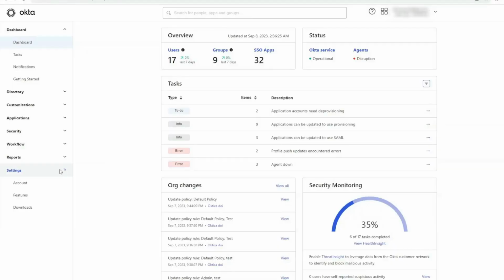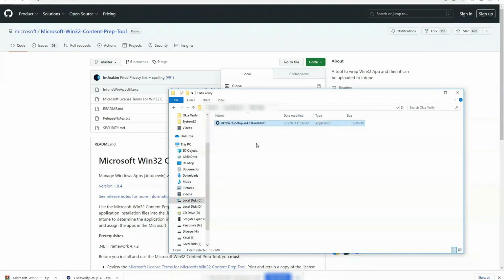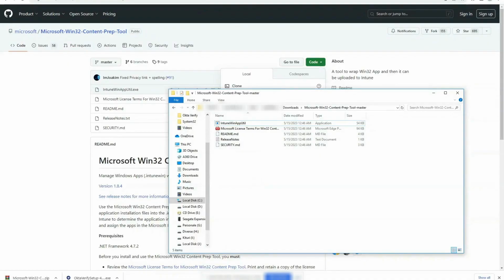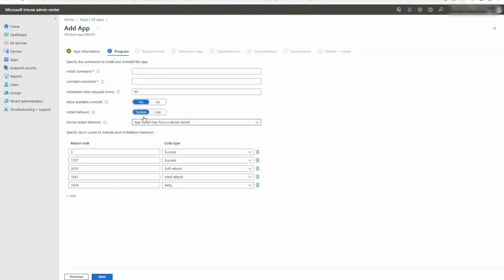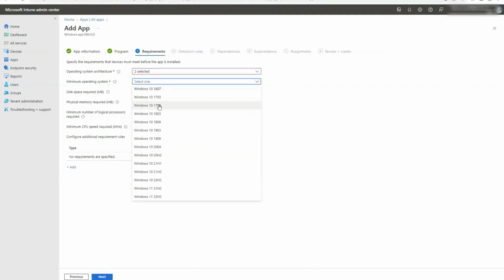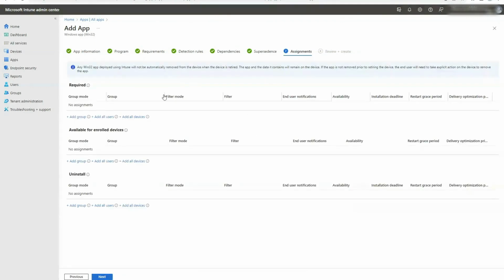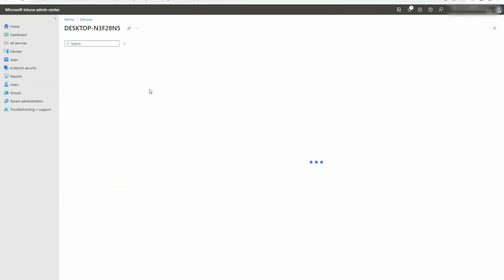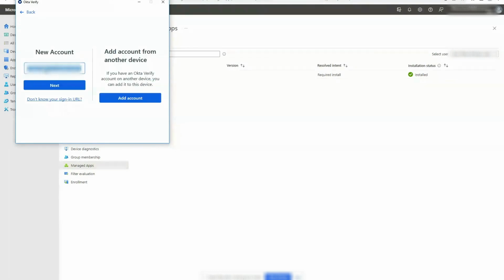Okta Verify Deployment with Intune | Okta Support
Learn how to deploy the Okta Verify application with the Intune MDM.